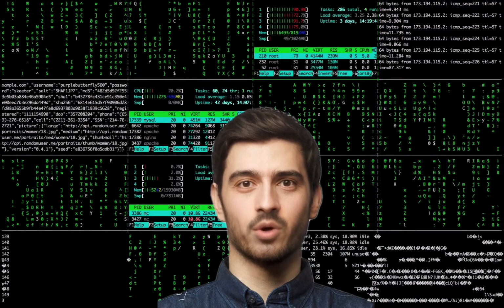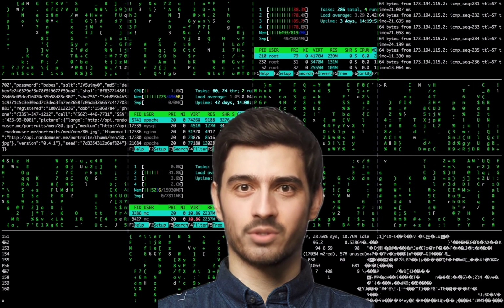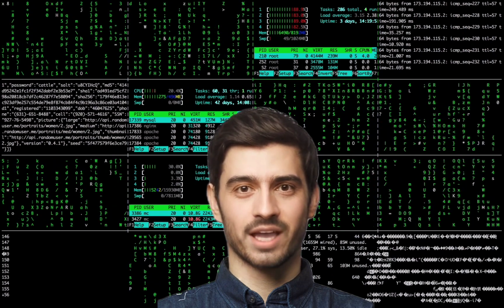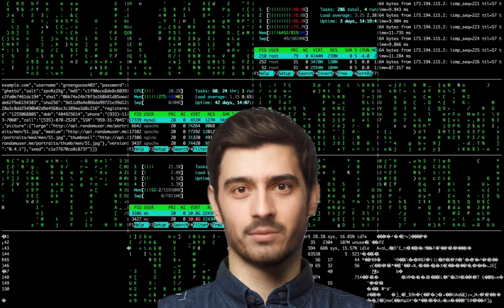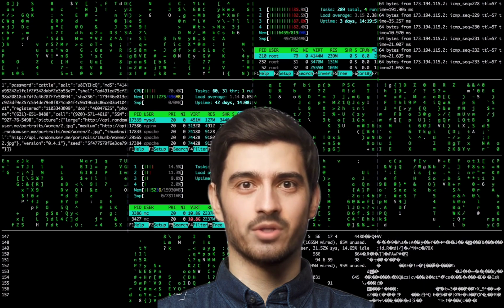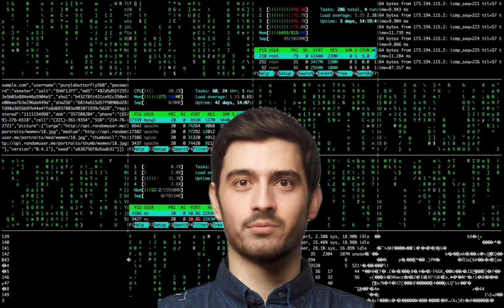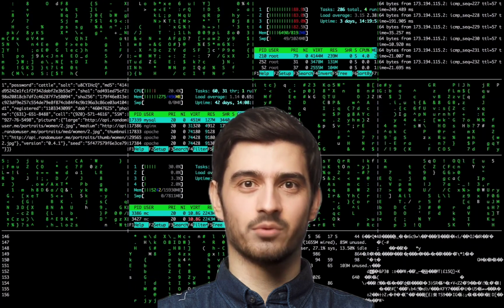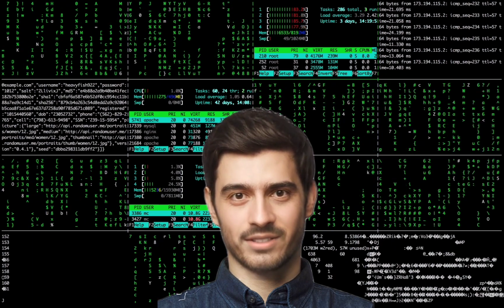What Is "OOP" in c++ || Definition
definition, about,etc ||